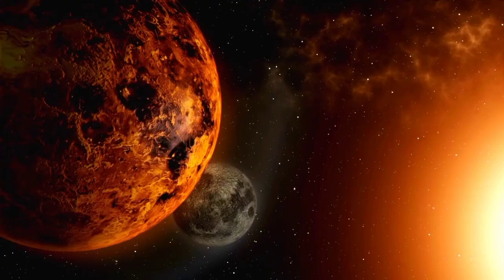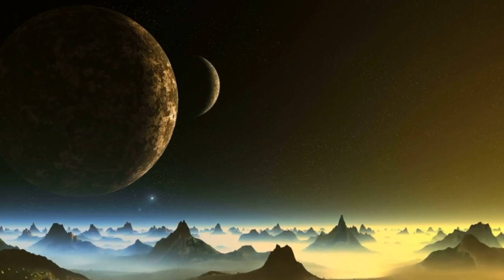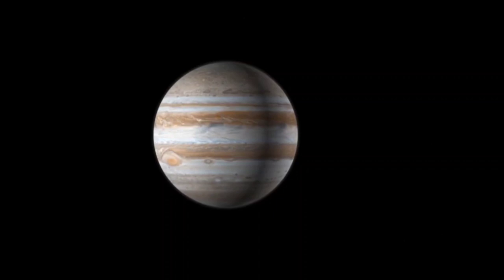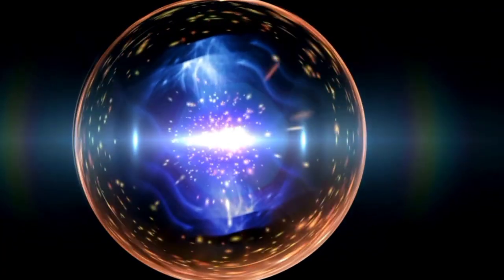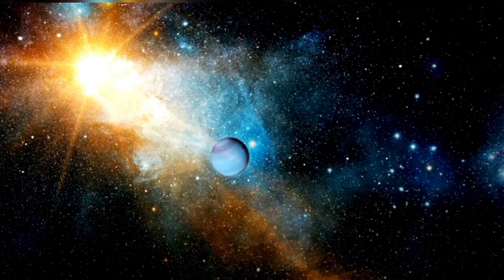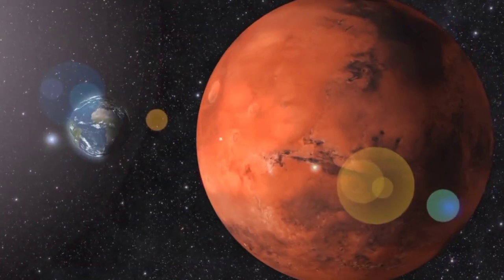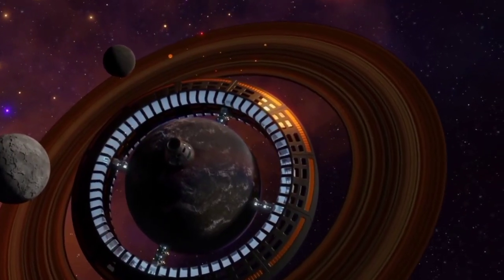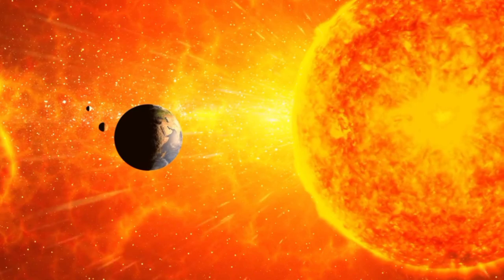MUST SEE: Hubble Captures a Planet Disappearing Before Our Eyes!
NASA's Hubble Space Telescope has captured an astonishing discovery: the atmosphere of a planet known as AU Mic B is slowly vanishing before our eyes. Located just 32 light years from Earth, AU Mic B is orbiting a young red dwarf star, AU Mic, whose intense stellar winds are stripping the planet's atmosphere away in dramatic bursts. These atmospheric changes are unpredictable, fluctuating from orbit to orbit, making this a fascinating and perplexing phenomenon.

### Key Highlights of the Discovery:
- **Atmospheric Evaporation**: Stellar winds from AU Mic, a young red dwarf star, are causing AU Mic B's atmosphere to evaporate. This highlights the volatile nature of young stars and their potential to dramatically affect nearby planets.
- **Unpredictable Shifts**: The process is so extreme that AU Mic B experiences significant atmospheric changes that vary as the planet orbits its star. This unpredictability reveals how young stars can disrupt their surrounding planetary systems.

- **Impact on Habitability**: As AU Mic B loses its atmosphere, its habitability may become compromised. Understanding this process is vital for evaluating the potential for life on exoplanets.
- **Exoplanet Research**: Hubble’s data provides invaluable insights into planetary evolution, helping scientists understand how planets form, change, and evolve under the influence of their stars.

### The Bigger Picture:
This discovery sheds new light on the role of red dwarf stars, which are common in the galaxy, and their ability to shape the fate of nearby planets. Studying AU Mic B’s atmospheric loss can offer insights into the behavior of distant exoplanets, potentially revealing more about the conditions necessary for life elsewhere in the universe.

This captivating discovery is just one example of how Hubble continues to push the boundaries of space exploration and exoplanet research.